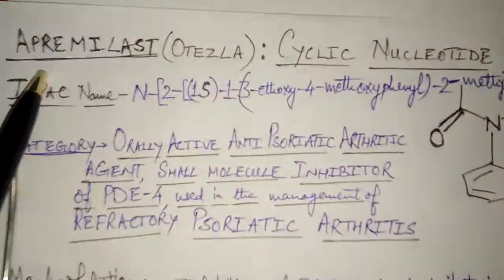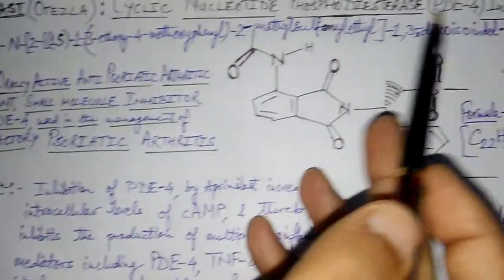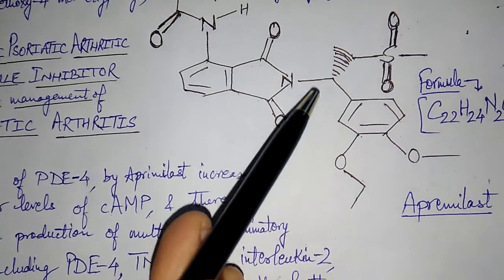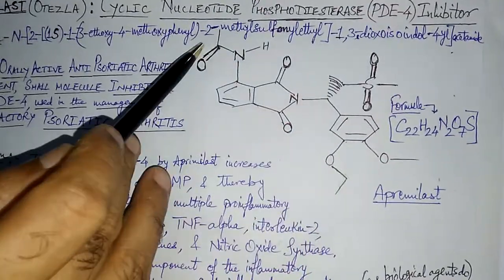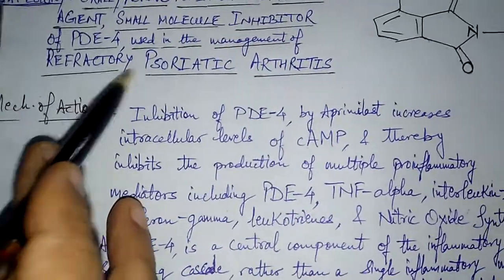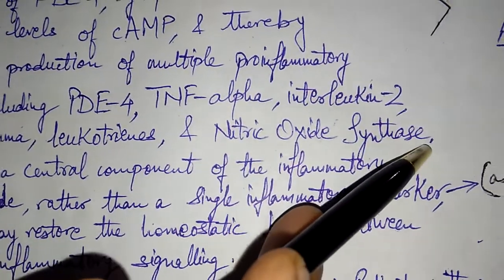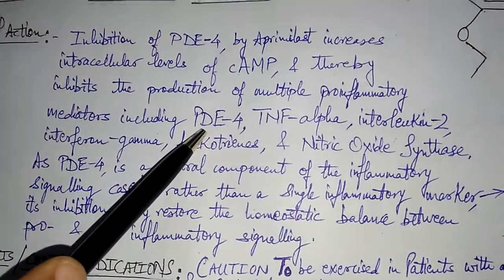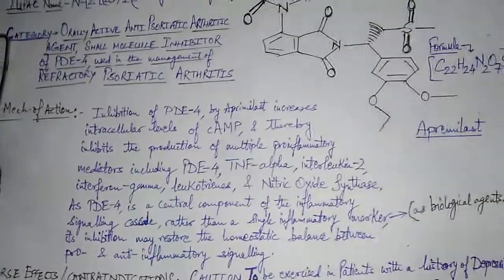Apremilast/ Otezla: Orally active PFE-4 inhibitor for Refractory Psoriatic Arthritis. Keeps c-AMP.